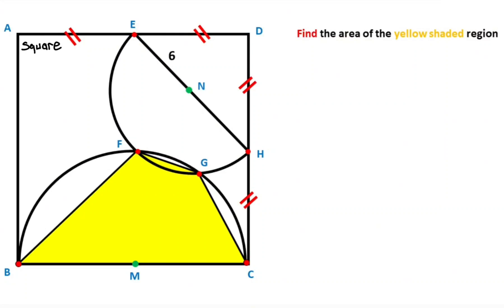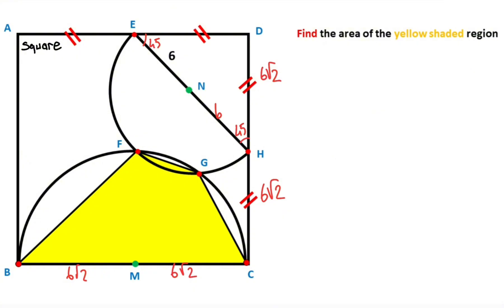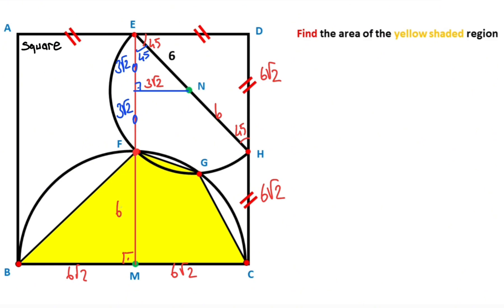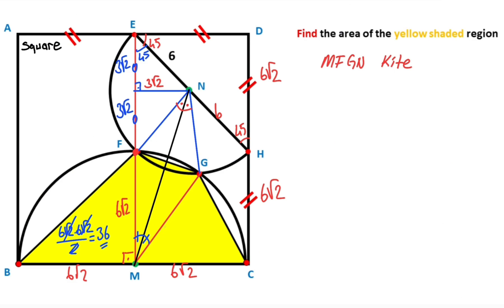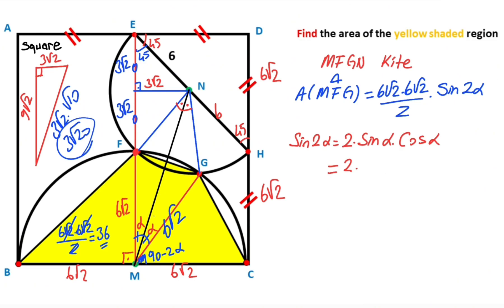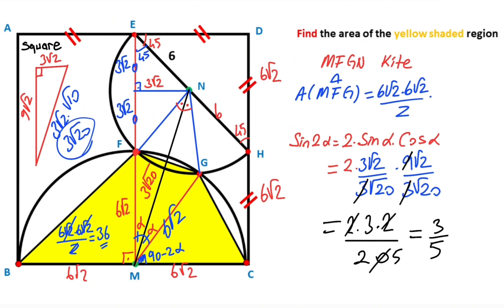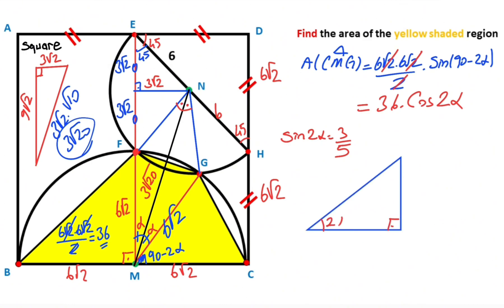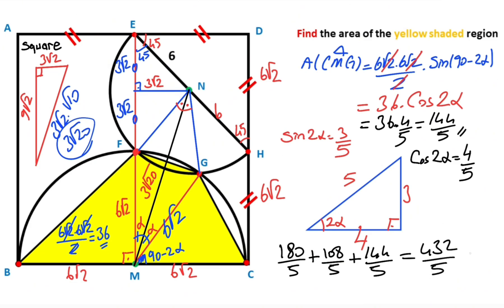How to Find the Area of Yellow Shaded Region in the Square ? | Geometry | Math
In this video   we will cover a square geometry problem  and we will calculate the area of the yellow shaded region .
Square, right triangle , similarity in triangles, triangle sum theorem, chord, kite, special right triangle, sine formula, trigonometry.